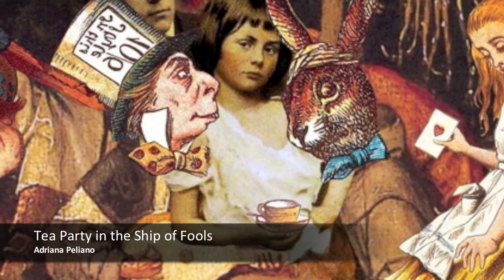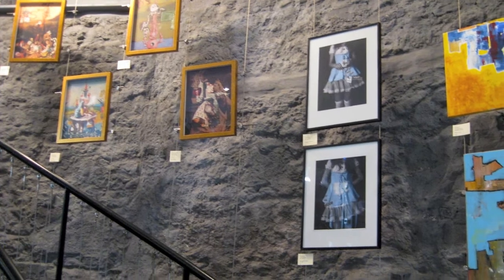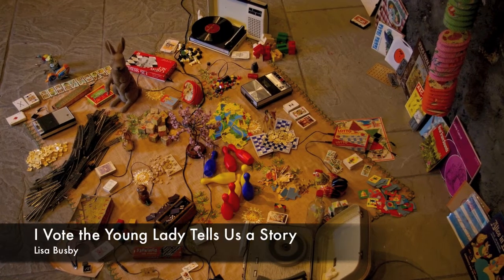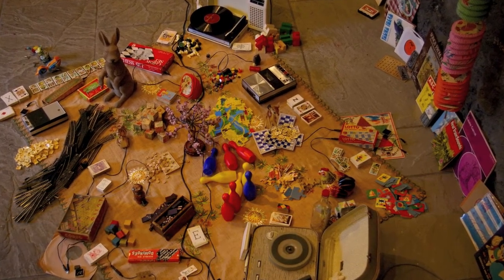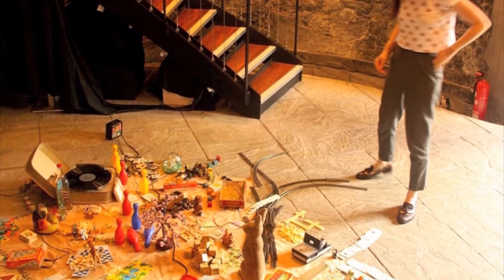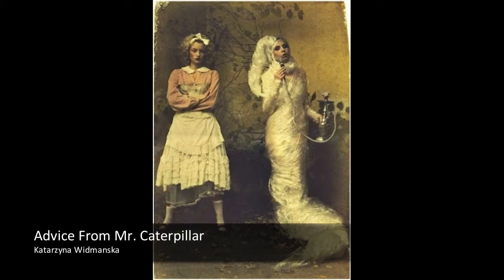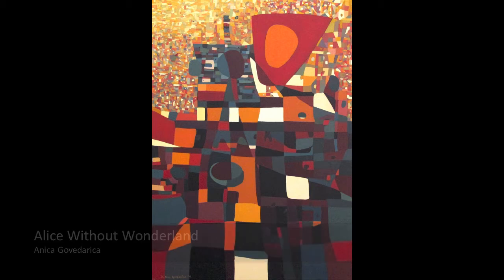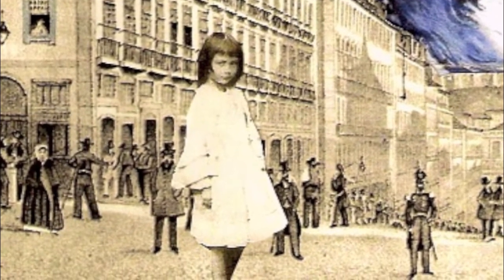Wonderland: an exhibition of contemporary women artists at the O3 Gallery, Oxford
Co-Curators Helen Statham and JP Reid discuss 'Wonderland', an exhibition featuring the work of a selection of international contemporary women artists. The artists enter into Alice's shoes, exploring art as a Wonderland realm of dreams and imagination to explore the artist / heroine's precarious subjectivity; or in Alice's words ask, "if I'm not
the same, who in the world am I?"

Helen Statham talks through the shape and development of the exhibition, with JP Reid discussing how the artists have responded to the idea of Alice as a character.

Featuring digital collage from Adriana Peliano; photography by Elena Kalis, Katarzyna Widmanska and Tarina Doolittle; abstract paintings by Anica Govedarica, Ana Ostrihonova; collage by Catherine Hiley and Maria Ines Teixeira; film by Jade Lerner, Leah Sargent and Alanna Hanson; and an interactive installation piece by Lisa Busby, with music by Roisin Murphy and Tolouse Wolfe.

The multimedia, interactive exhibition was accompanied by events including a talk on the 'Art of Alice' by Lewis Caroll Society chairman Mark Richards, as well as live performances by Lisa Busby and Goldsmiths students.